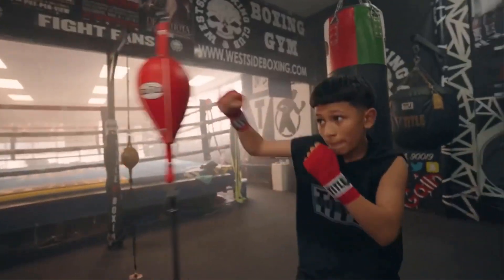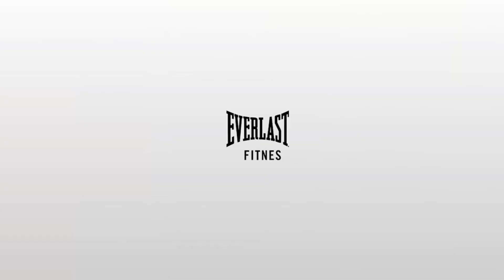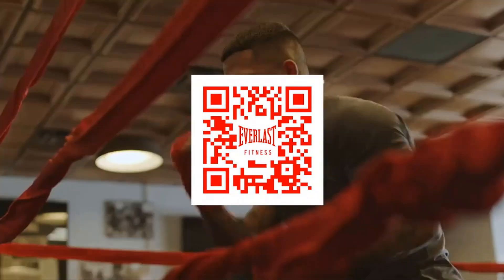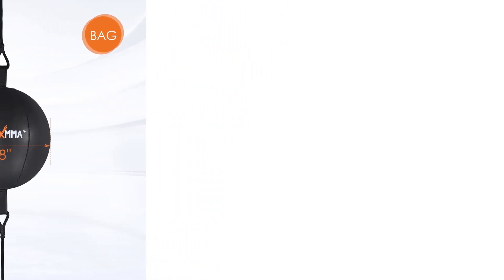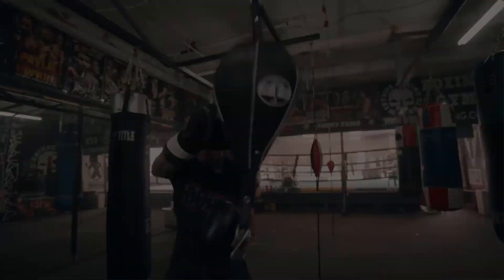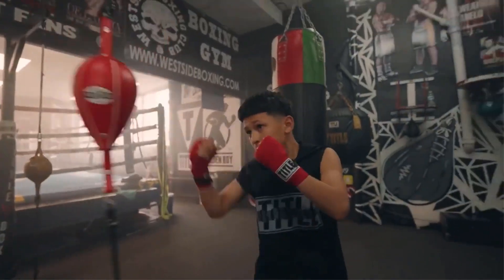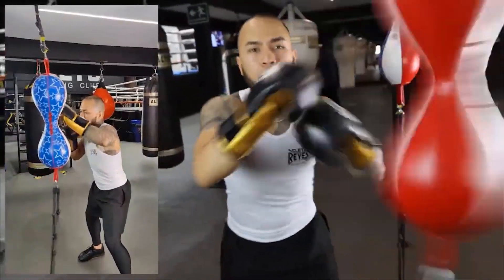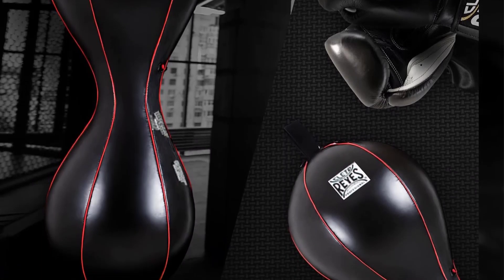✅Best Double End Bags | Boost Your Boxing Skills with These Top Double-End Bags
Everlast Everhide Ended Bag
MaxxMMA Double Punching Bag
Pro-Mex Double End Bag
TITLE Boxing Double End Bag
CLETO REYES Double Bag

In this video, we’ll explore the **best double end bags** for boxing and martial arts training. If you're looking to improve your speed, accuracy, and reflexes, you've come to the right place!

We’ll review some of the top-rated double end bags on the market, comparing their features, durability, and overall performance. Whether you're a beginner or an experienced athlete, we've got the inside scoop on the options that deliver the best value for your training regimen.

- What to look for when choosing a double end bag
- Our top recommendations and why they stand out
- Tips on how to properly set up and use a double end bag for maximum effectiveness
- Maintenance tips to keep your equipment in top shape

Drop your questions or experiences in the comments below!

      owners.